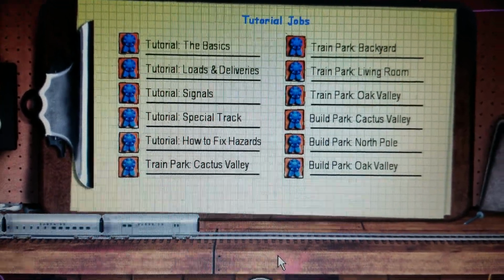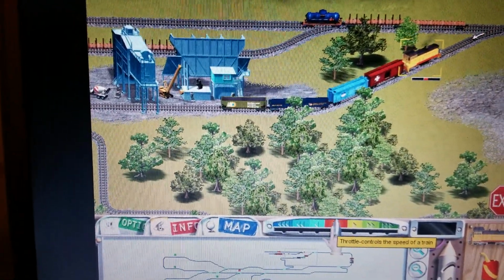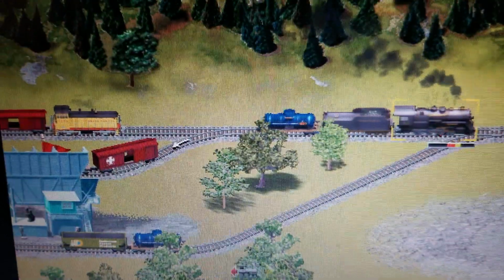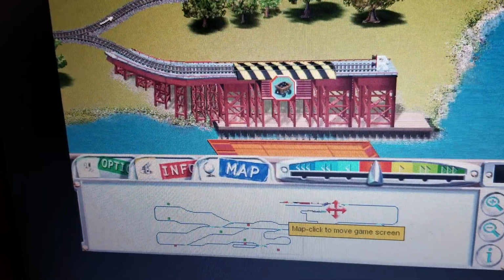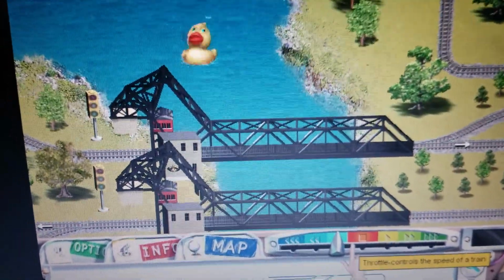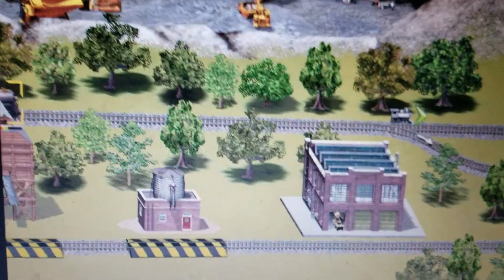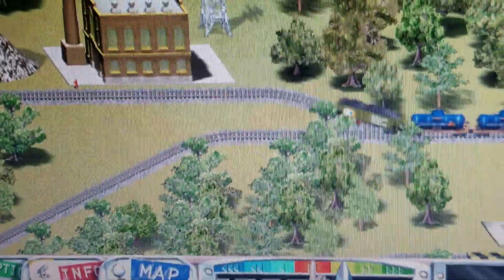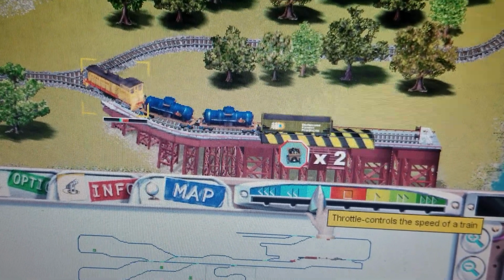Iron Ore, Coal, Steel and Fuel Deliveries: 3D Ultra Lionel Traintown Train Park Oak Valley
4/2/19: Picking up loads and deliveries in a somewhat industrial park reflecting the Lake Superior and Ishpeming Railroad, Wheeling and Lake Erie Railroad or any regional and industrial railroad making delieveries involving oil, chemicals, diesel fuel, iron ore and coal to fuel America. Here, we have two consists divided into two different trains, a longer consist for domestic goods powered by our consolidation steam locomotive taking loads and deliveries over the bascule bridge, and our Union Pacific SW1500 diesel locomotive doing oil deliveries on the other side of the river. The point for my nature of operating this train park is to have equal distance between both trains without traffic snarls or confusion, and to beware of the unexpected opening and closing of the bascule bridge. Enjoy!